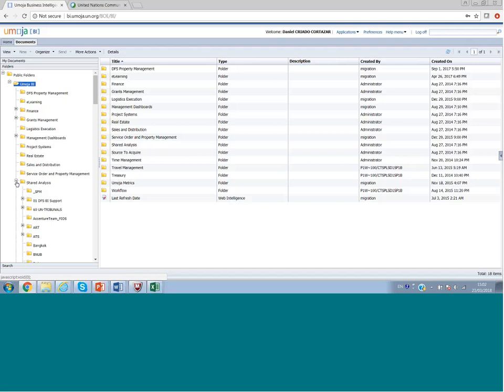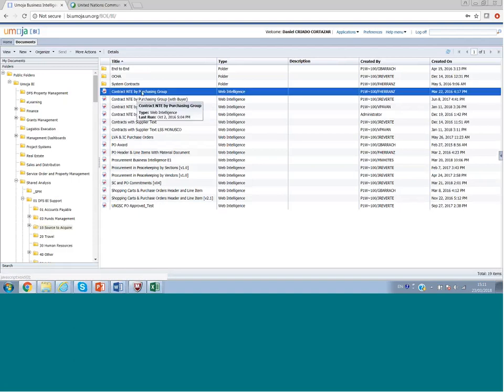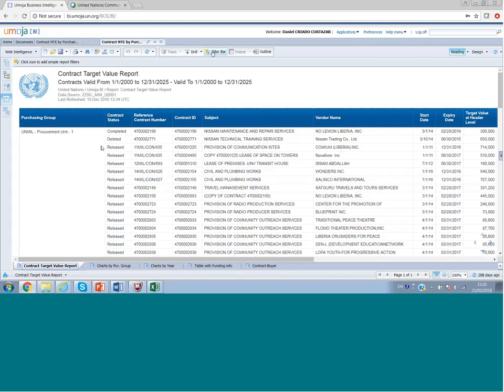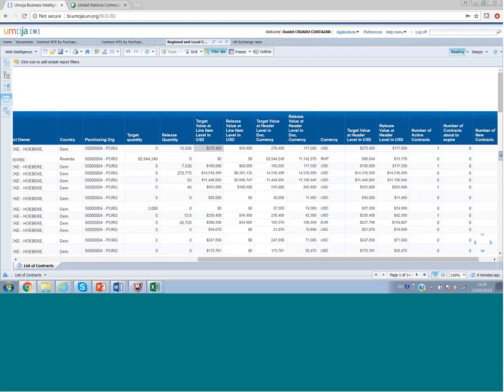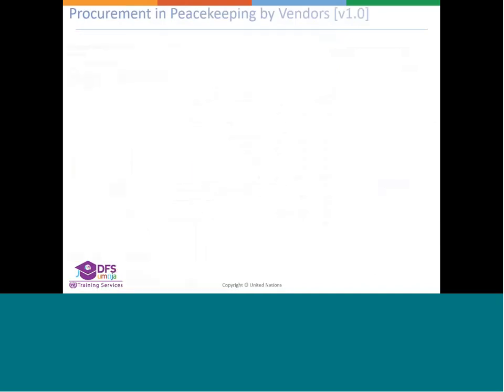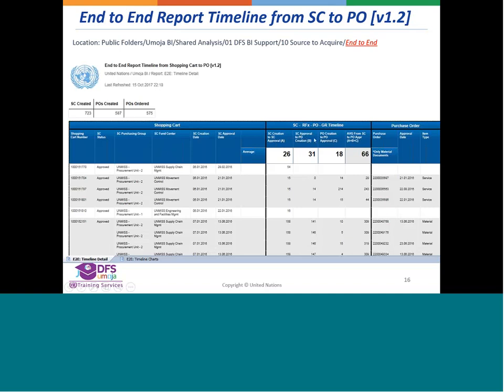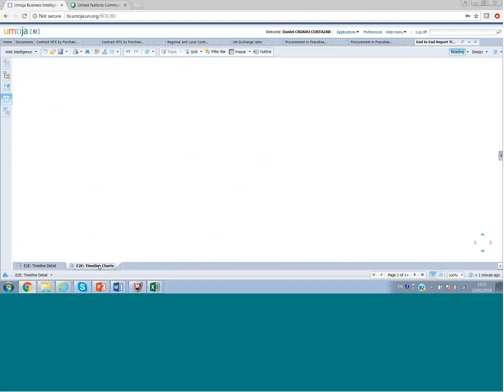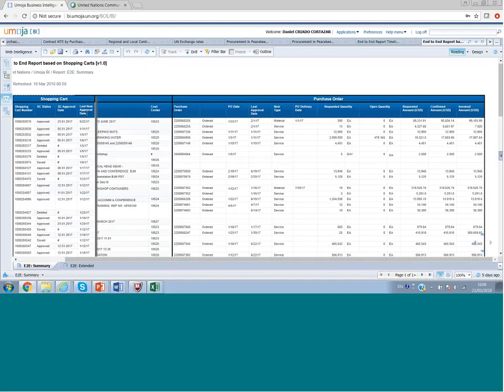WebEx - 7/10_ GDP - BI reports for BI 14 role Repetition - Aug 2018